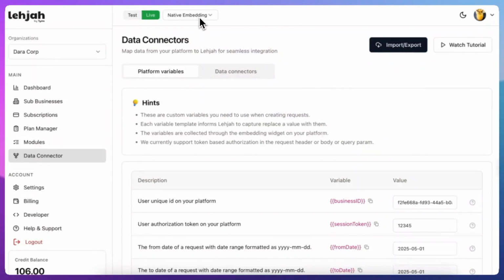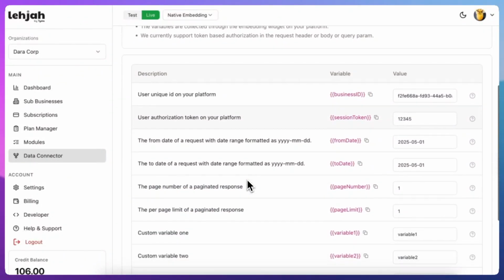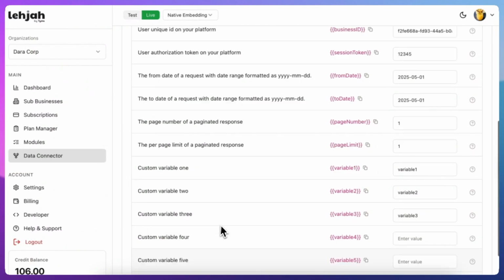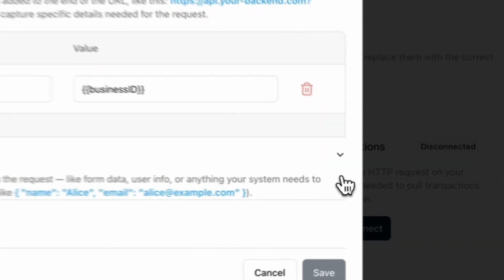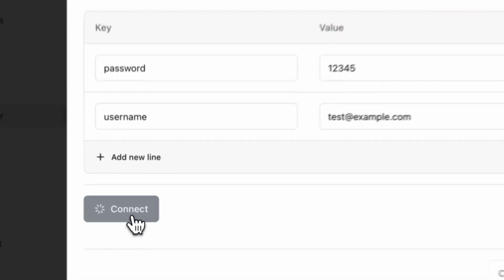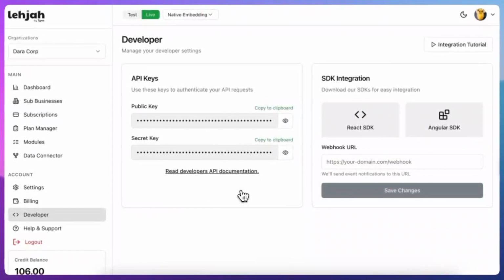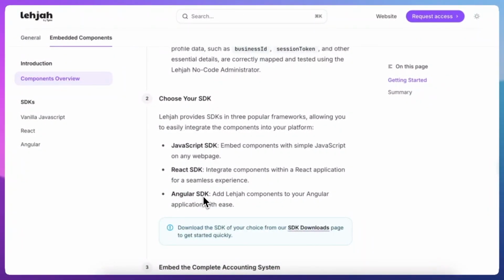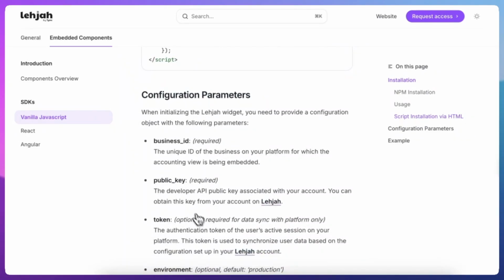Seamless Embedded Accounting: Integrate Lehjah SDK in Minutes!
Discover how to integrate Lehjah's SDK and power your platform with seamless, invisible accounting! With this integration, your end users will only see your brand while Lehjah handles the accounting in the background. No extra logins, no complexity, just smooth, automated financial tracking.